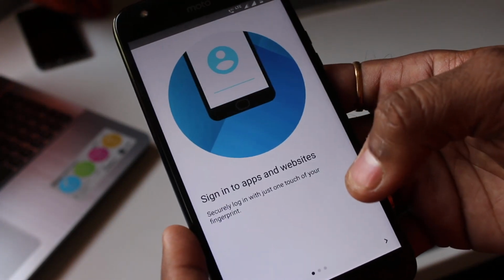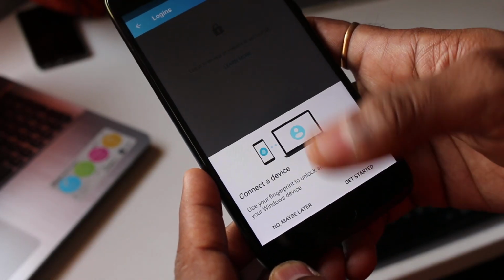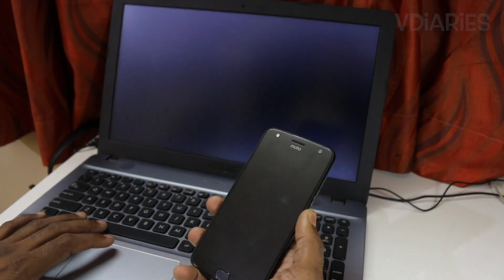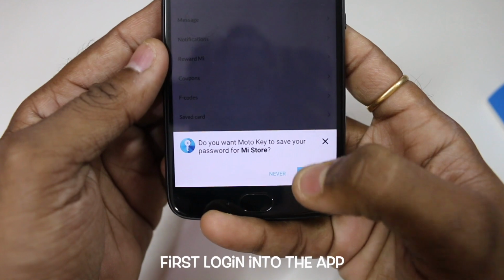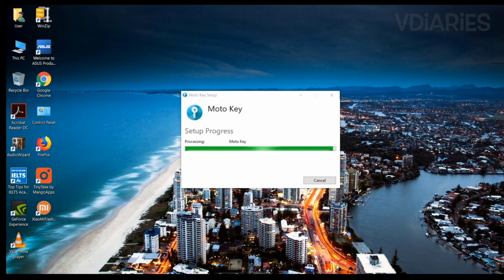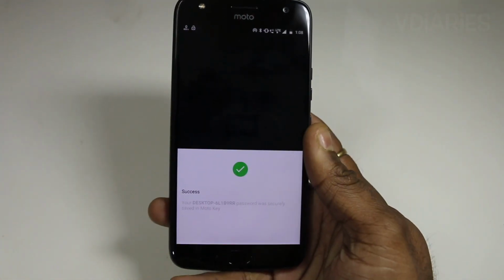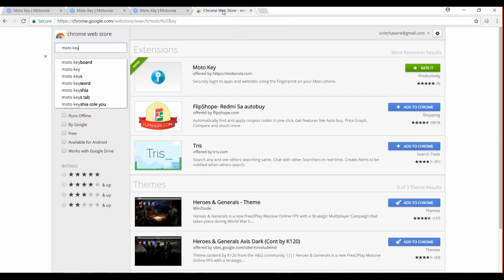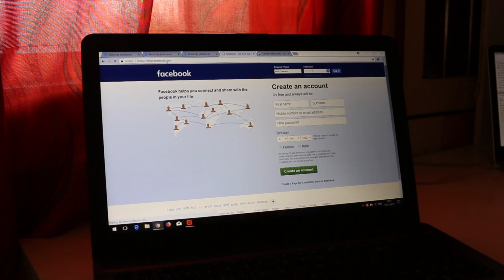Moto Key - Features | Tutorial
Moto Key tutorial & features explained. This video elaborates on how you can use Moto key to login to the apps on smartphones and even login to your windows PC and login to websites on chrome browser by simply punching the fingerprint on the PC.

Purchase from Amazon India
Purchase from Amazon USA
Purchase from Flipkart

Gears I Use -
Main/Vlogging DSLR
Second DSLR
Zoom Lens
Prime Lens
Wide Angle Lens
Voiceover Microphone
Headphone with Mic
DSLR Mic
Shotgun Mic
Mobile for Vlogging
Travel Tripod
Gorilla Tripod
Gopro Hero 5
Gopro Travel Carry case
Gopro Accessories Kit
Bike gear kit
Video Editing System
Travel Power Bank